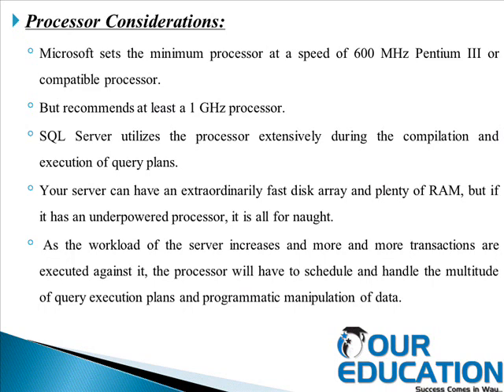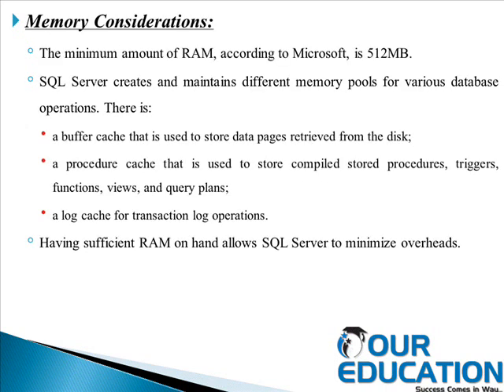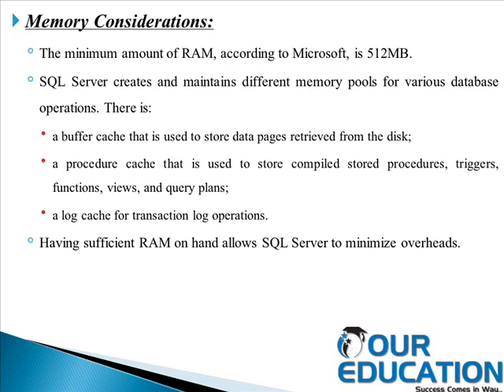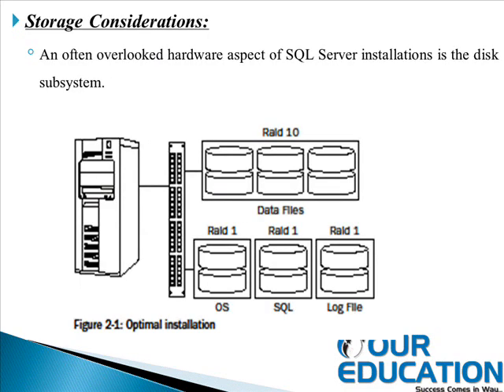sql server 2008 integration and installation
This video will give you details about sql server 2008 integration and installation